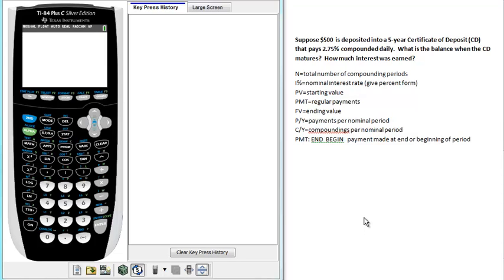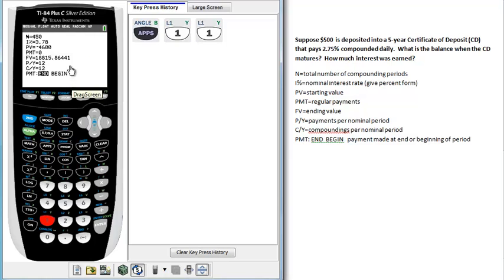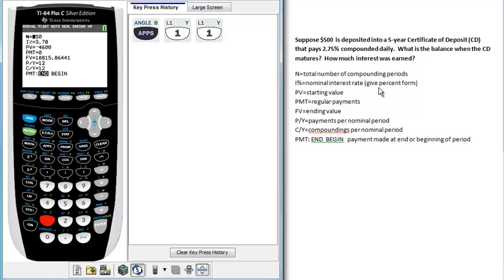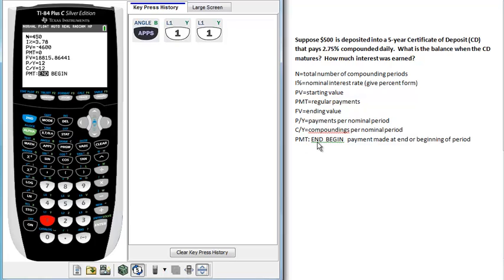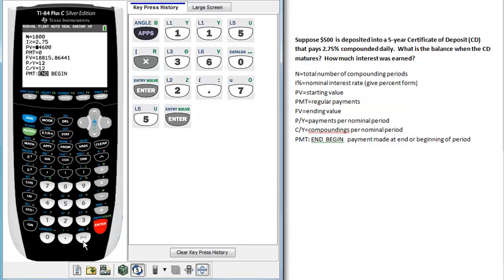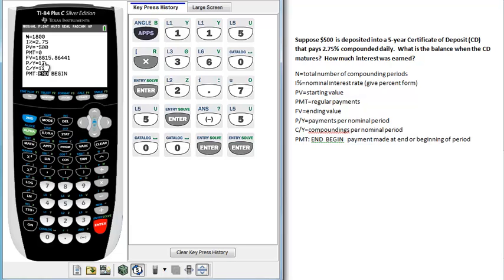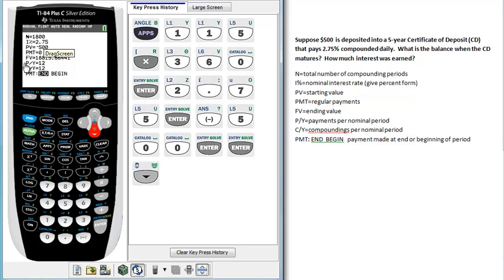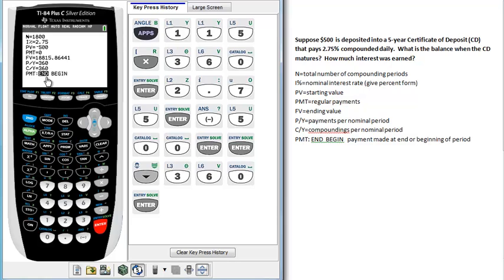Calculator -- TVM Solver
Introduction to the use of TVM Solver to calculator future value of a compounding situation.